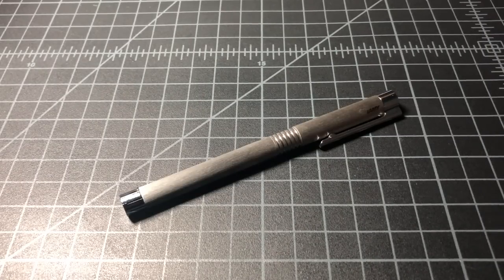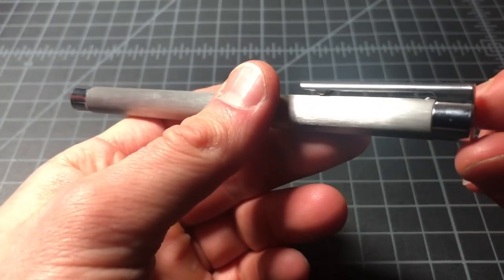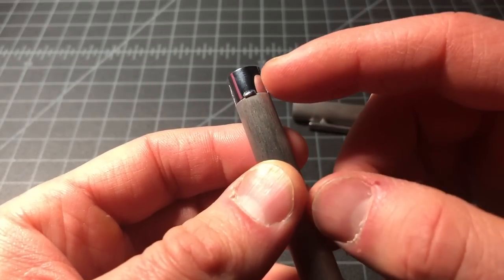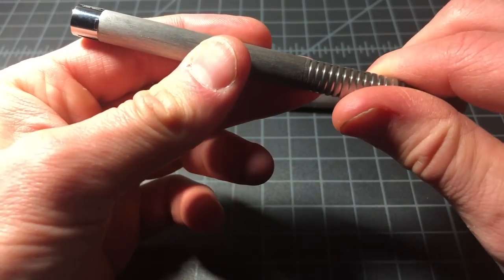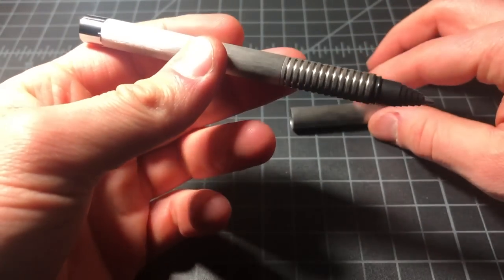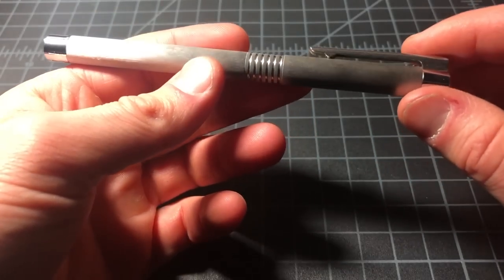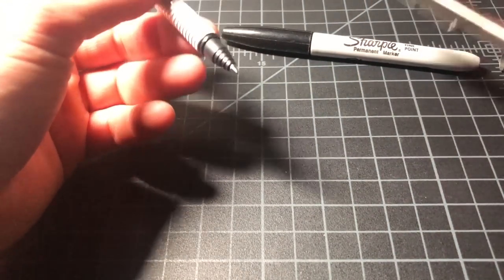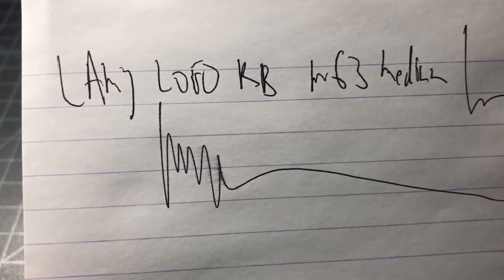Lamy Logo Rollerball Pen Review: Big Brand, Sleeper Hit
A quick review of the very nice, very under-appreciated Lamy Logo Rollerball pen This pen has OK build quality, with very good looks, but I find to to be lots of fun to use. Just a nice, solid pen, though I'd like to see it a little cheaper.